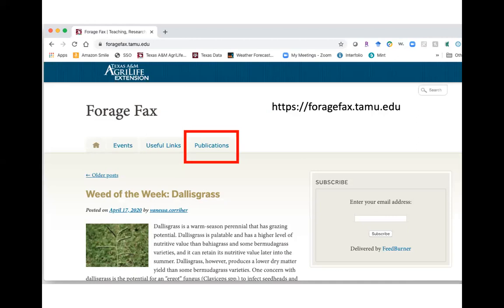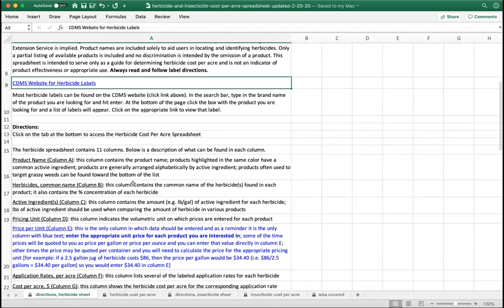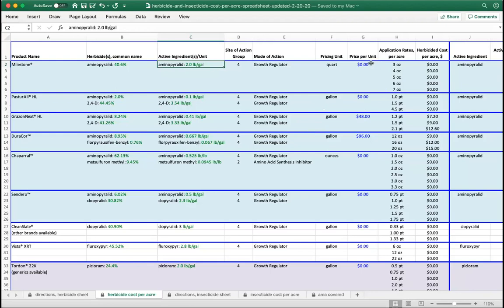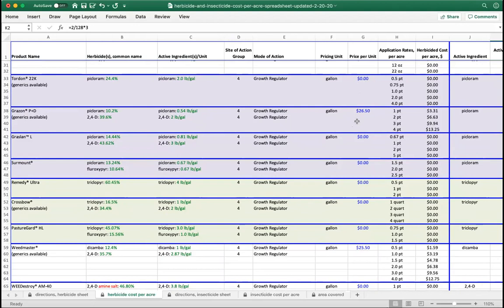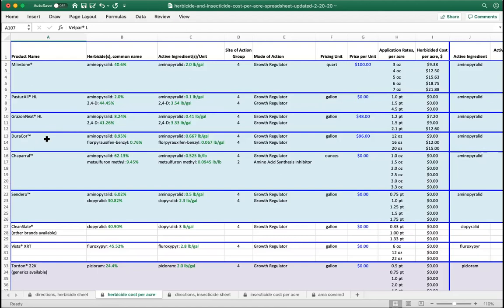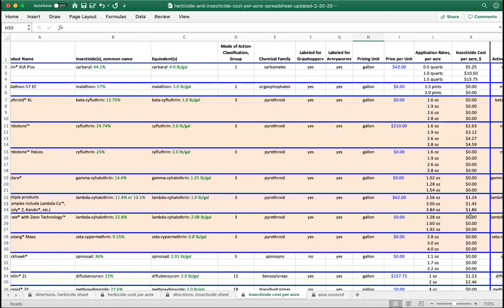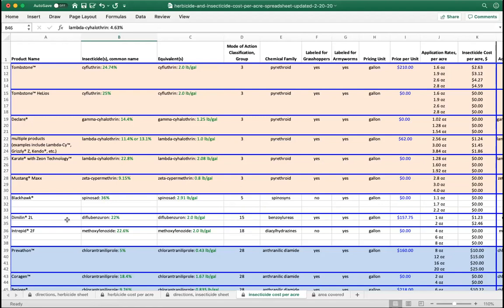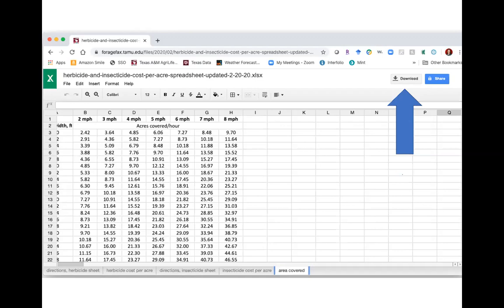Herbicide & Insecticide Spreadsheet for Pastures and Hayfields